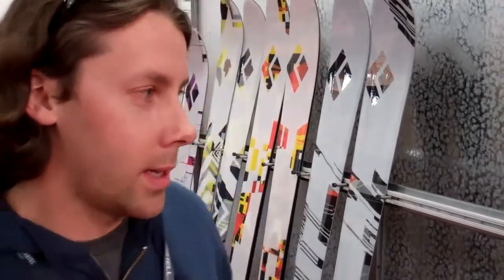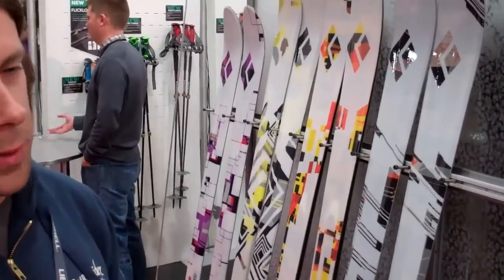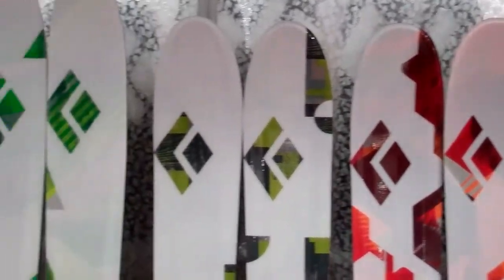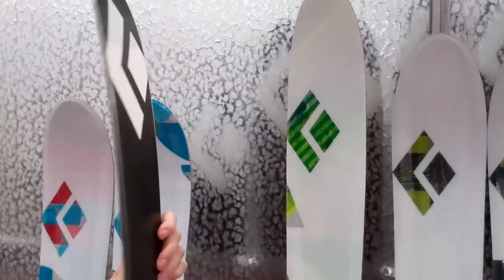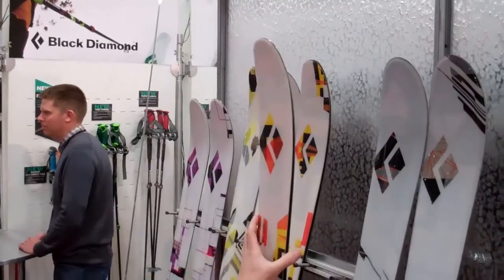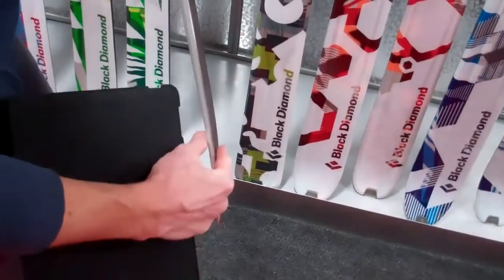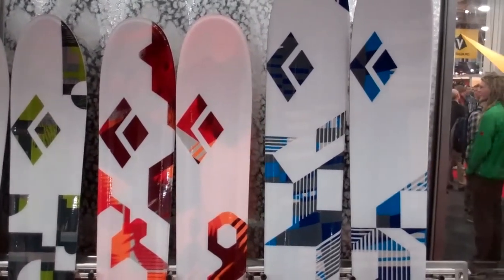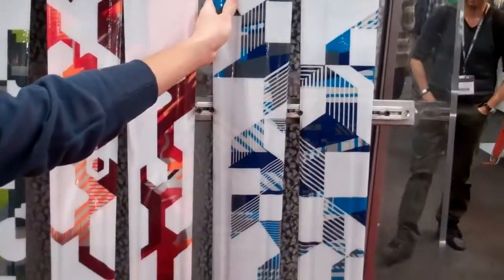2012-13 Black Diamond Skis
We check out the latest Black Diamond Skis at Outdoor Retailer, including the new Black Diamond Revert, Black Diamond Current and the Black Diamond Carbon Megawatt.
Check out this year's Black Diamond skis and check back next year for these new skis!